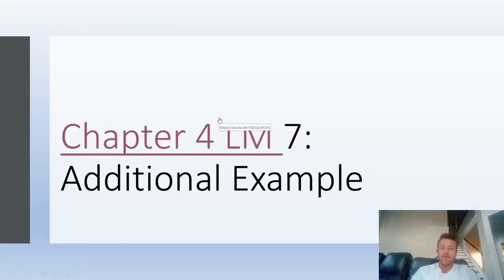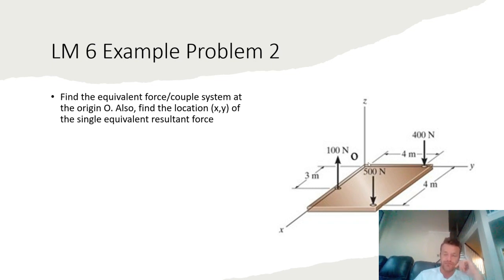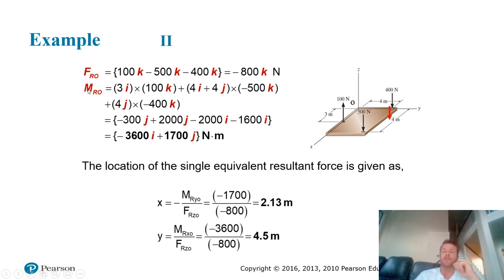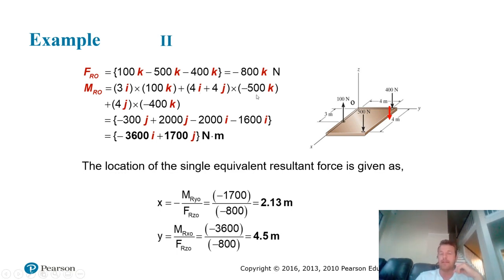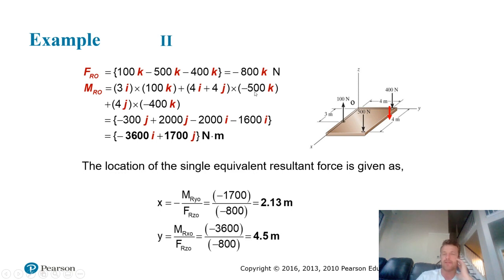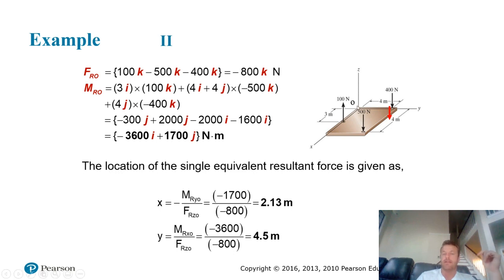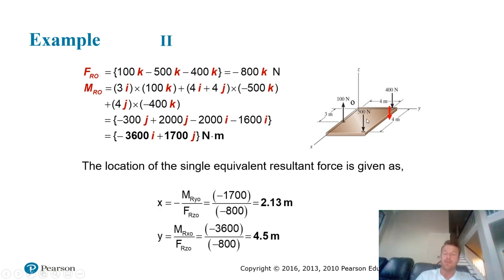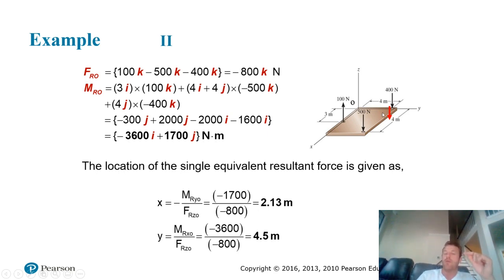Chapter 4 LM 7 Additional Example of Force Couple Systems